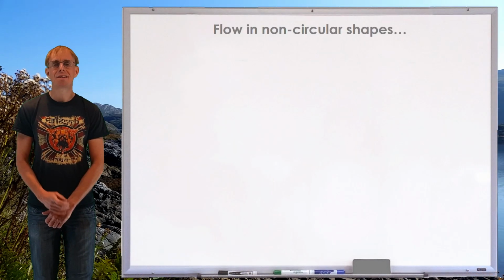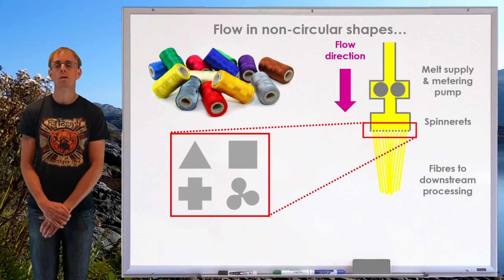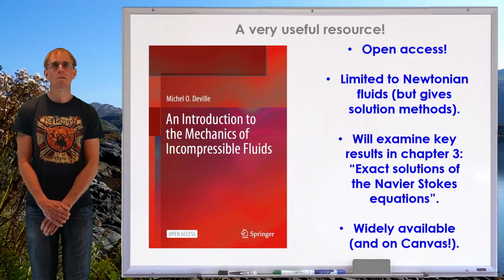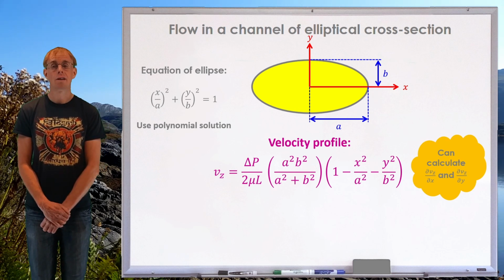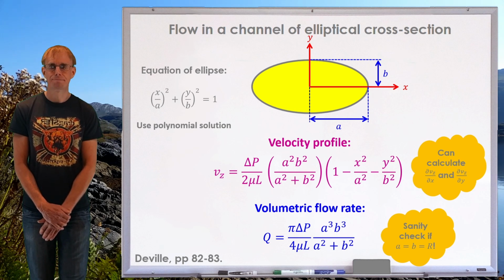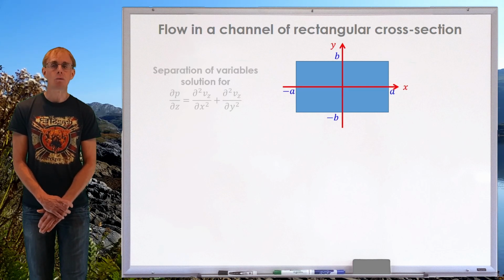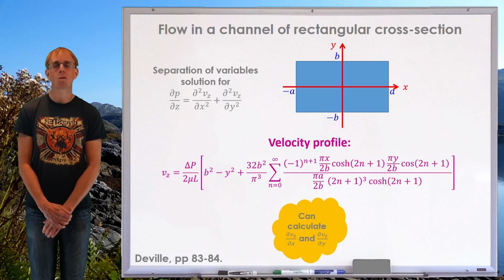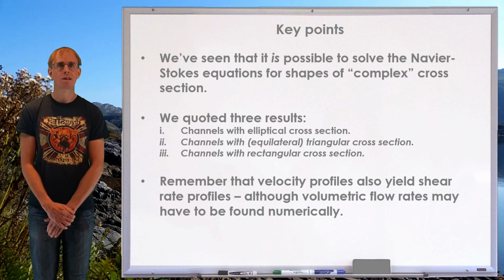UW-Madison polymer processing (EPD650): lesson 2, part 4.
The fourth part of lesson 2 examines some established, exact, solutions to the Navier Stokes equations for flow in elliptical, triangular and rectangular cross sections.